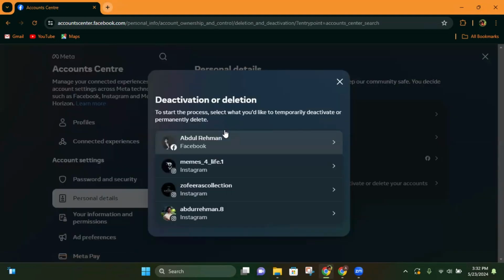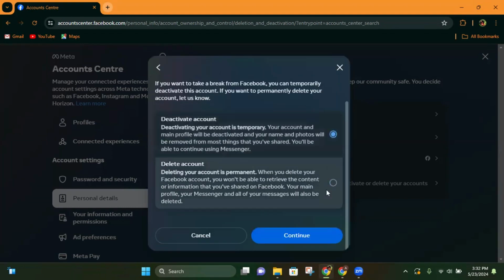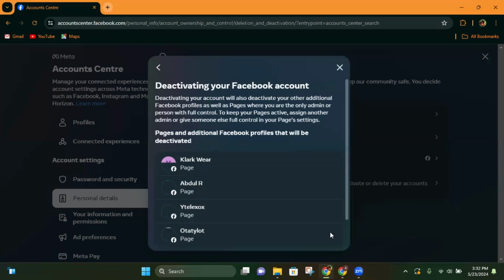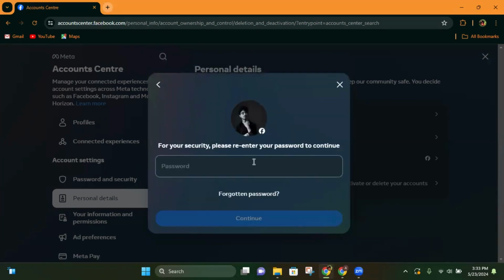How to Deactivate Facebook Account on Windows (Quick & Simple)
📌 Welcome to our step-by-step tutorial on how to deactivate your Facebook account on a Windows computer! 📌

Whether you're looking to take a break from social media or want to deactivate your Facebook account temporarily, we've got you covered. In this video, we'll walk you through the process with easy-to-follow instructions.

🔹 What you'll learn:

How to access your Facebook settings.
Step-by-step guide to deactivate your Facebook account.
Tips on what happens when you deactivate your account.

🔹 Important notes:

Deactivating your account is different from deleting it. This tutorial focuses on deactivation, which is a temporary action.
You can reactivate your account anytime by simply logging back in.
Your profile will be hidden, but your data will remain intact.